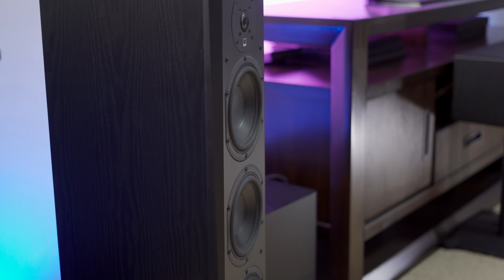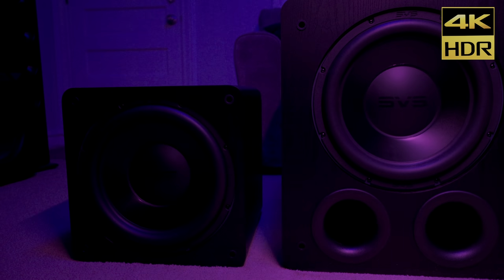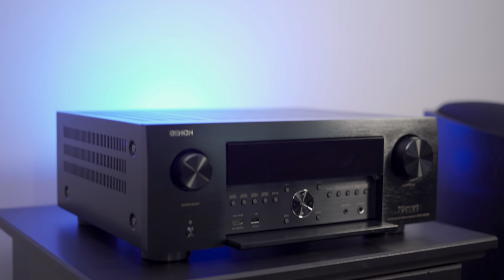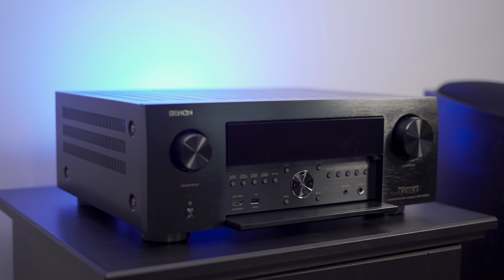SVS Prime Pinnacle Speakers + SB3000 Subwoofer Movie Demo [4K HDR]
This video is a demo of the SVS prime pinnacle speakers, paired with the SVS SB3000 Subwoofer. The movie is ready player one and the scene chosen is one of the most chaotic scenes in the movie and a great test for the speakers and subwoofer.

Denon AVR-X4500h Receiver

2019 Sony X950G 4K HDR TV
AMZN (US)

SVS Prime Pinnacle:
SVS AMZN

SVS PB3000 Subwoofer:
Amazon SVS

SVS SB3000 Subwoofer:
Amazon SVS

SVS SB4000 Subwoofer:
Amazon SVS

SVS PB4000 Subwoofer:
Amazon SVS

Monolith 12" THX Subwoofer